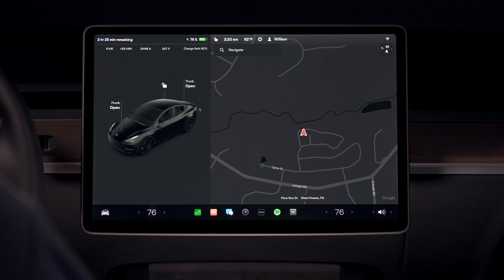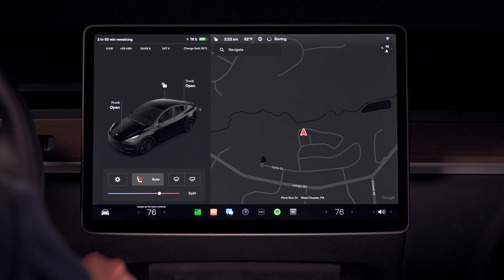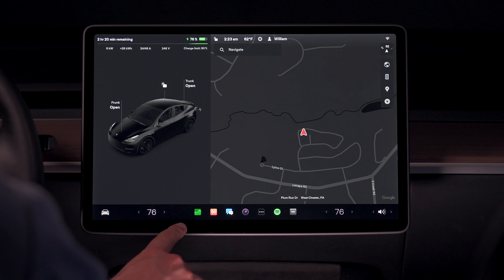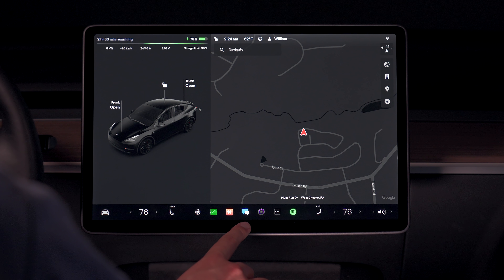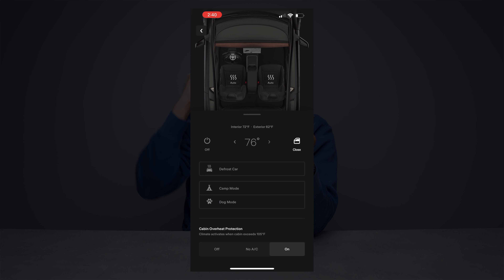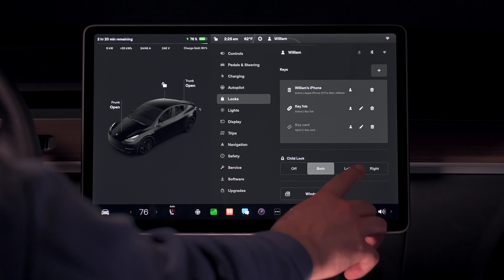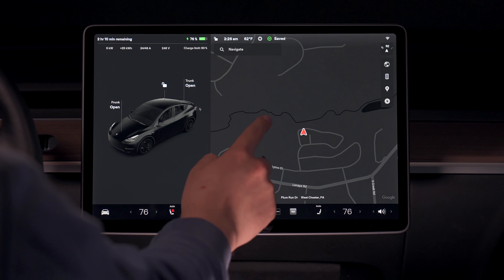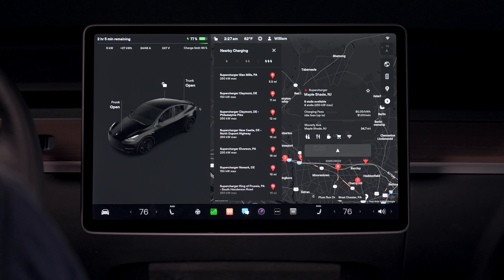NEW Tesla Software Update v2022.12.3.2 - UI Changes, Climate Controls, & More! - Model S, 3, X, Y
Tesla just released a new software update to their fleet of vehicles adding UI changes, new climate control options, and more!